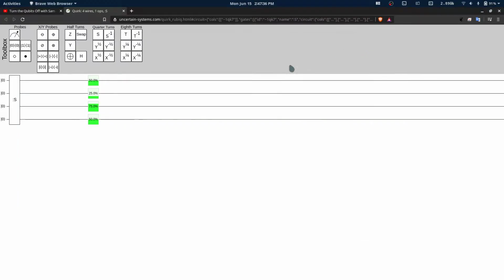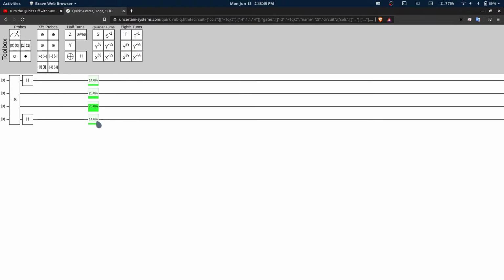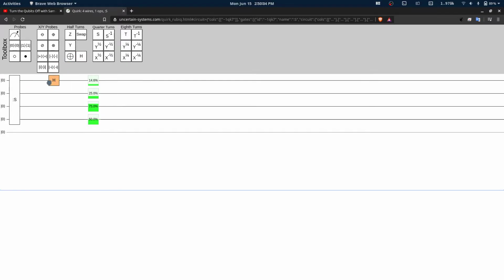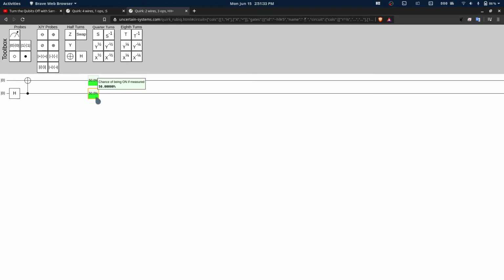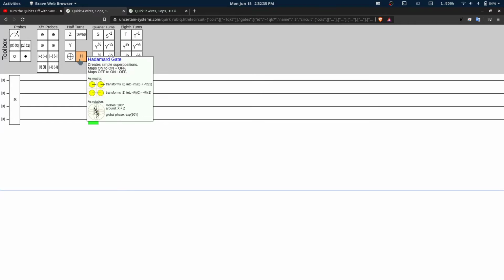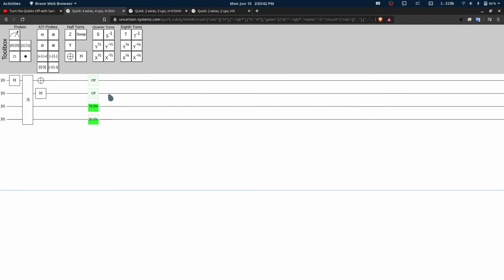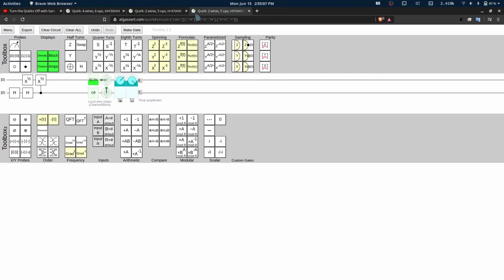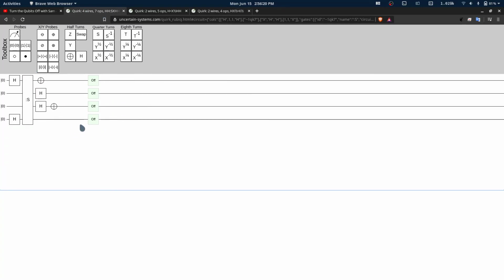Trying To " Solve Turn The Qubits Off "new puzzle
Quantum Intuition posted a new episode of "Turn The Qubits Off" , in this video I will try to solve it and pass on the intuition to you guys.